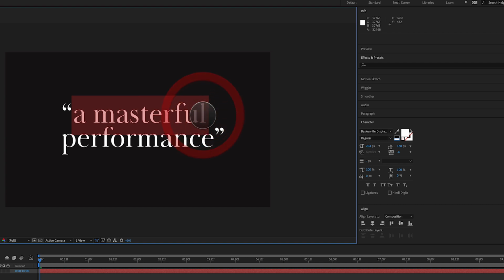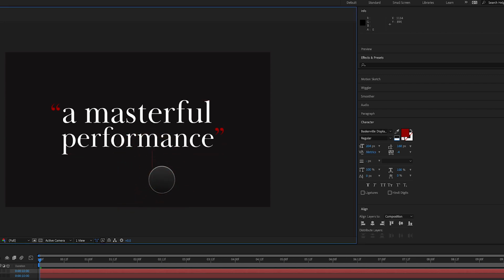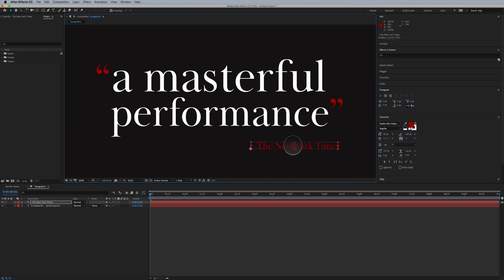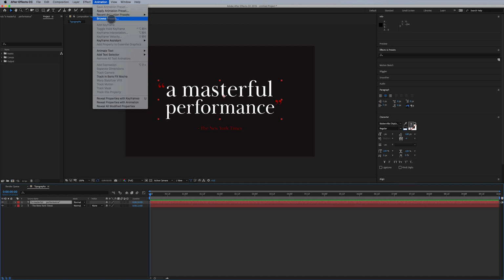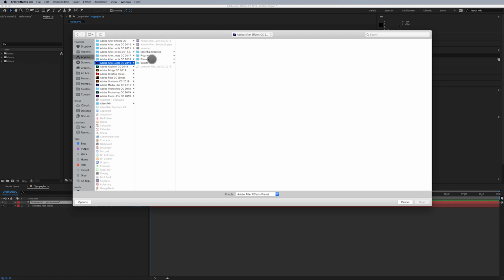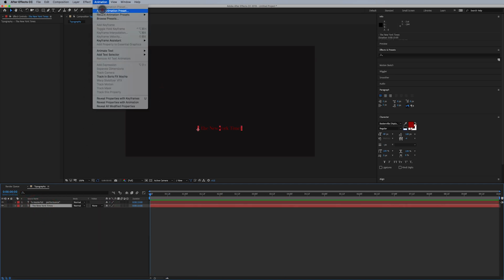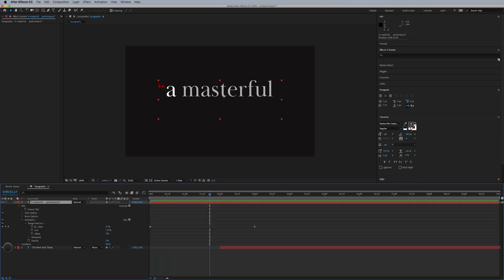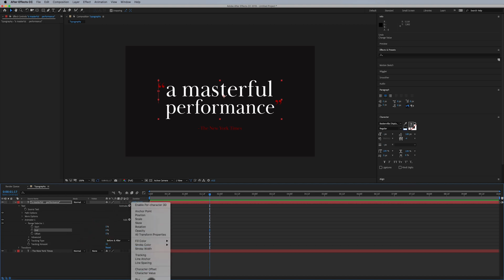Обучение Adobe After Effects. Урок 10 Typography Finishing (Типографическая отделка)